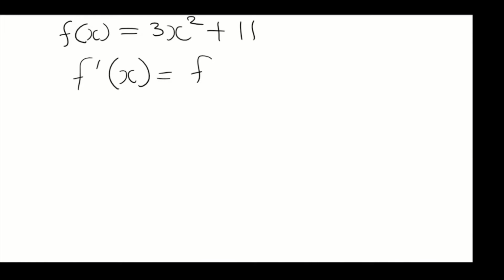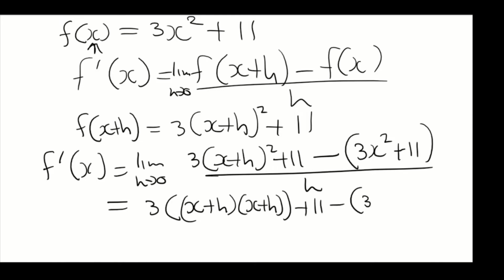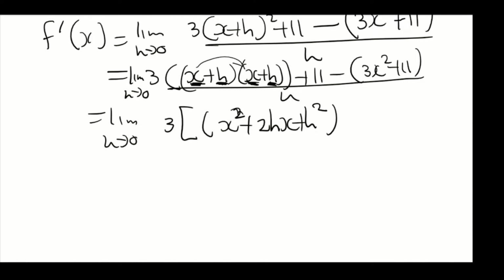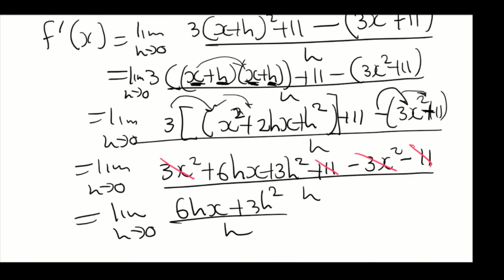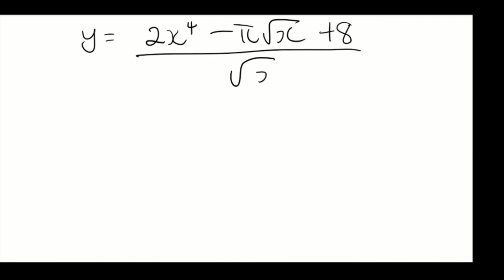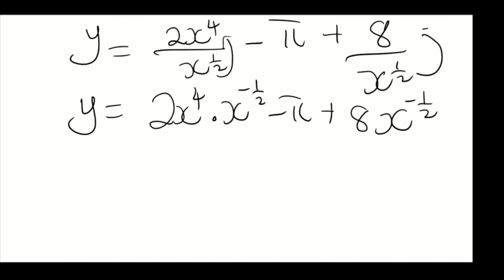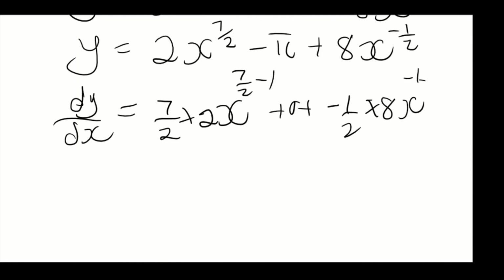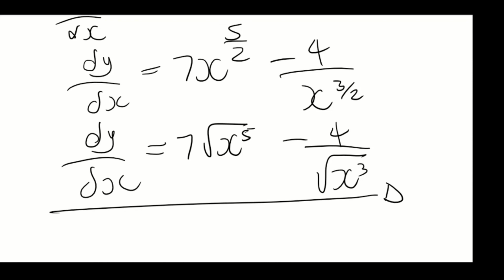Maths Aug/Sept Prelim Exam 2021_Q7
Question 7 NW Aug/Sept Prelim Exam 2021